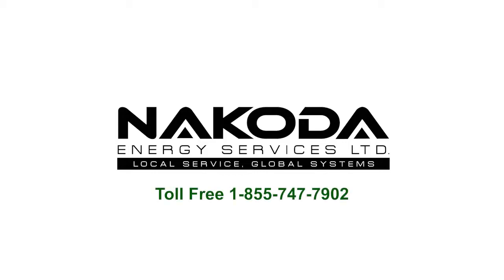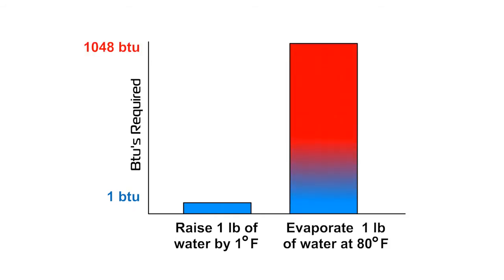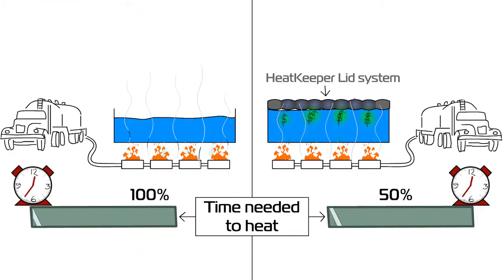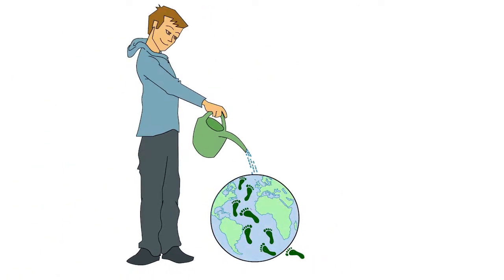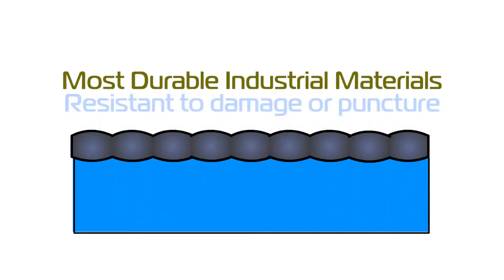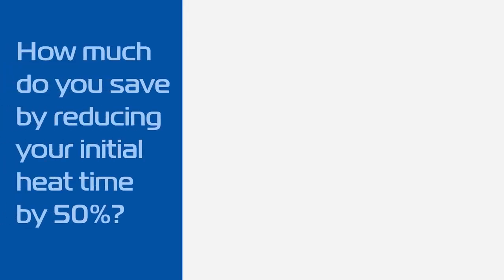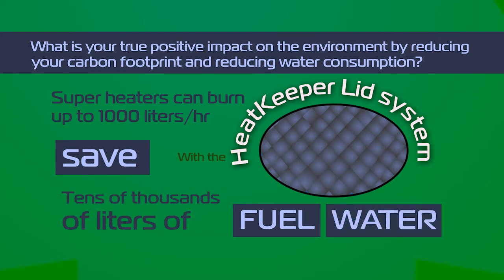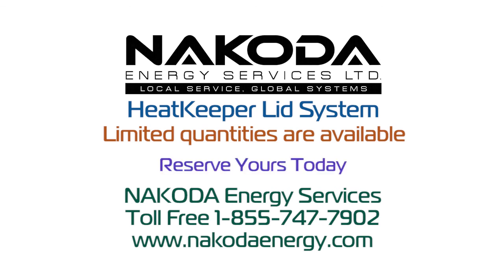Animated promo videos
created this Animated promo video for Nakoda Energy Services. The look and feel is kept simple and minimal so that the concept is clear and easy to understand.

We create Animated promo videos with lots of enthusiasm and positive energy which reflects in all our videos.

Voice script of Animated promo video
Nakoda Energy Services presents it’s Heat Keeper Lid System.

You wouldn’t heat your house without a roof and you shouldn’t heat water without a lid.

Did you know that the department of energy states that you can save 50-70% of your heating costs just by putting a lid on your water.

How is that possible?  Everyone knows that water loses heat to the sky but did you know that 70% of heat is lost through evaporation. It only takes 1 Btu to raise 1 pound of water 1 degree, but each pound of 80ºF water that evaporates takes a whopping 1,048 Btu of heat out of the pool.

When evaluating water loss characteristics.
The Department of energy concluded that 70% is from evaporation, 20% is Radiation to the Sky. And the other 10% is losses to the ground and walls. With the Heat Keeper Lid system preventing evaporation and have a 40+R-value you can positively affect 90% of the total heat losses.

If cutting your daily heating costs by 50-70% isn’t enough the Heatkeeper Lid system also reduces the time it takes to get your water to temperature by over 50%.  Lowering your heating costs even further while saving you time.

By conserving your energy you have the added insurance of knowing that if you experience delays on your project that your water temperatures will be maintained for a much longer
period of time without needing additional bumps or the cost of additional
heating.

By saving so much energy you are also dramatically reducing your carbon footprint.  By eliminating evaporation you are saving water for the next generation. Two big wins for the environmental impact of your operations.

Protect the local wildlife and prevent contaminants from getting into your water supply.  Clean water equals asset protection.

With the easy installation of the Heat Keeper Lid system there is no reason not to use one.  Each section easily lays out and connects to the next section.  Once all the pieces are secured the lid is inflated and floats easily on the water.  The lids are made from the most durable Industrial materials, resistant to damage or puncture, but with continuous positive air pressure even with a puncture the lid will always float.

With evaporation contributing to the greatest percentage of heat losses. If you are heating water. You need the Heat Keeper Lid system for every season of the year.

a) So what does saving 50-70% on your daily heating costs look like?
We’ve had customers experience savings of $20,000 per day, with one customer saving over $300,000 on one site.

b) How much do you save by reducing your initial heat time by 50%?
By storing your heat more efficiently large frac ponds can reach temperature up to 2 days sooner… with some customers saving up to $40,000.

c) What is your true positive impact on the environment by reducing your carbon footprint and reducing water consumption?
Super heaters can burn up to 1000 liters/hr. With the HeatKeeper Lid system you can save 10’s of thousands of liters of fuel from being consumed on most jobs.  Depending on the environment you can also save 10’s of thousands of liters of water from leaving the local water supply.

d) Then you have the added insurance to know your water temperatures will hold for a longer period of time, the local wildlife is protected, and you prevent contaminants from getting into your water supply.

With all these benefits you have everything you need to make Nakoda’s HeatKeeper Lid System a permanent part of your water storage solution.

Limited quantities of the HeatKeeper Lid systems are available so Contact Nakoda today to reserve yours or have us calculate your heat savings using engineered heat calculations.